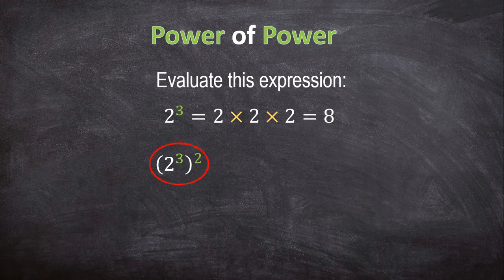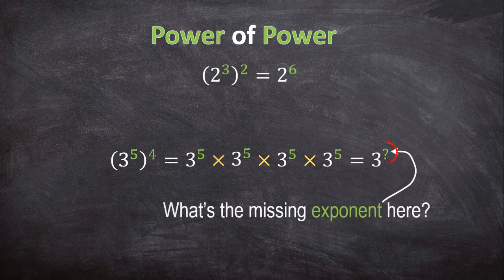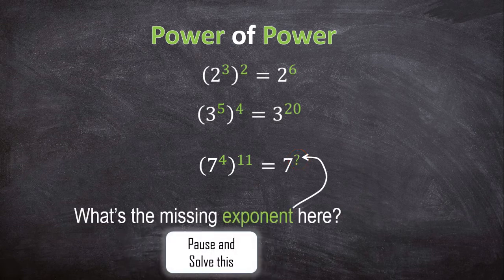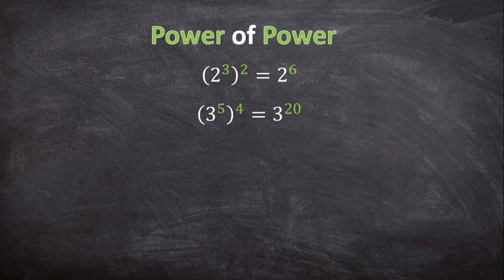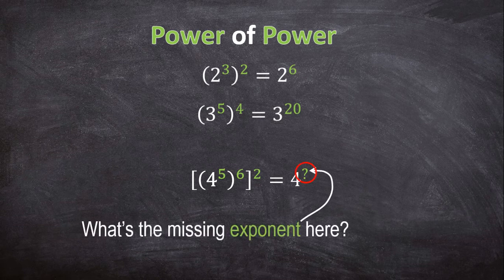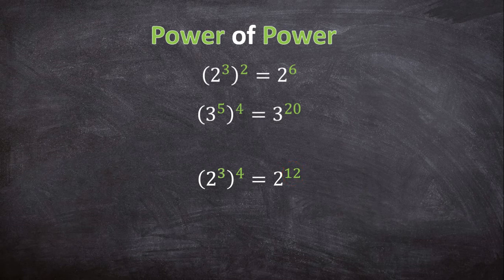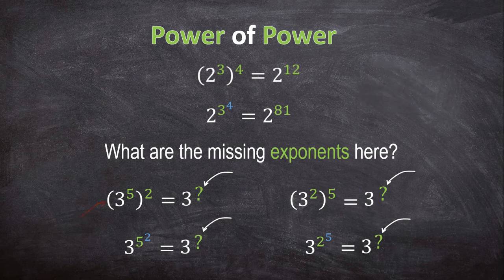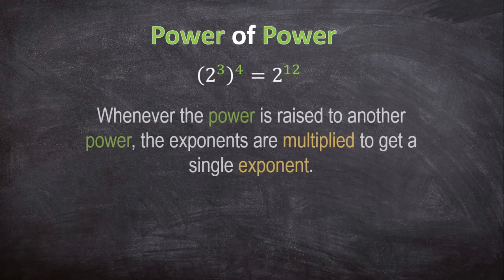Power of Power | Math's Mentor | Sir Abid Kazmi | June 2018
Read out the complete description below, you will find practice material as well.

- explain the rule of exponent "Power of Power",
- use this Power of Power rule to find missing exponent of the given expression.
- understand the difference of power of power and power in the exponent.

Prior Knowledge:
- Multiplication,
- Exponents (Video available in this channel "Exponents"),
- Rule of Multiplying Power (Video available in this channel "Multiplying Power"),

POWER OF POWER:

When a number is raised to one power, then to another power, this is same as raising it to single power, which is the product of those two other powers.

(a^b)^c = a^(b*c)

For Example:

(2^6)^4 = 2^(2*4) OR 2^24

POWER IN THE EXPONENT:

When a number is raised to another power, parenthesis are always used before raising to another power. And if parenthesis are not used that is not power of power but power in the exponent.

a^b^c

For Example:
2^6^4 = 1296

We first evaluated 6^4 which 1296.

STAY SAFE & KEEP OTHERS.